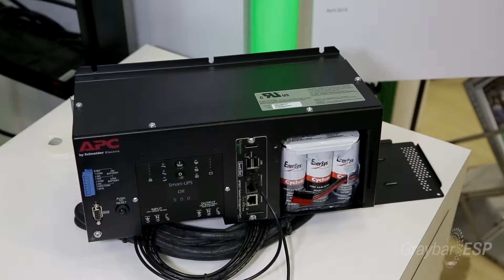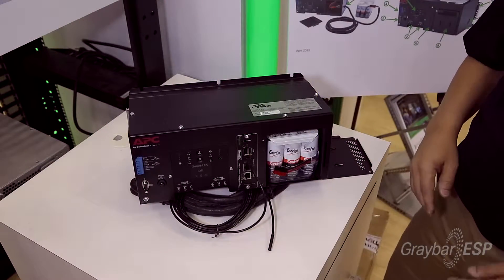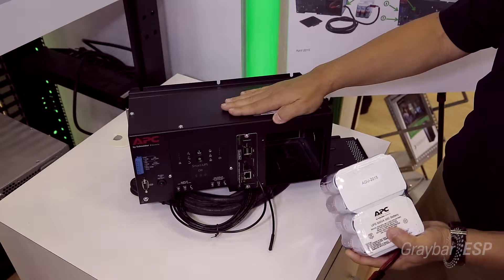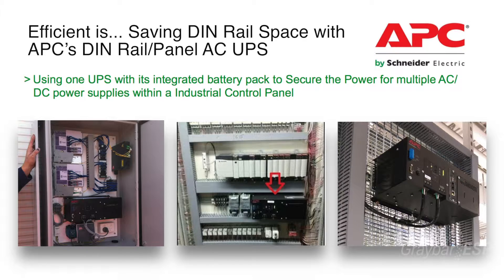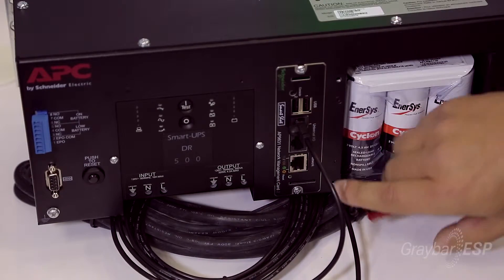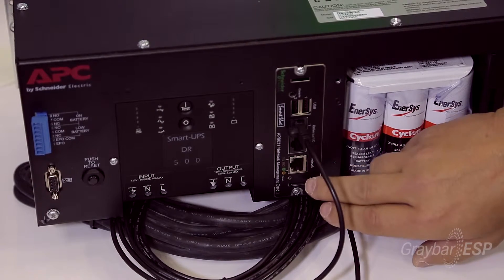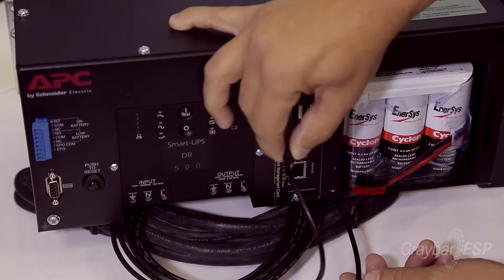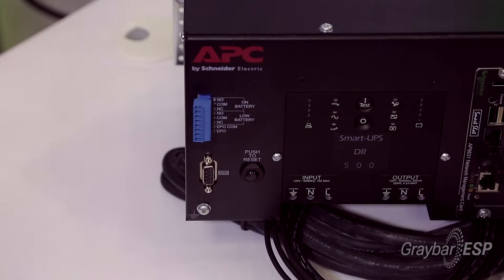APC DIN Rail UPS That Mounts Directly Within an Industrial Panel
The APC Industrial panel mount UPS mounts directly within an industrial panel. It is an AC UPS and it provides managed and conditioned power for equipment within a control panel.

Contractors can encourage their customers to protect their equipment from power outages and power brownouts by adding this to equipment either at the time of installation or when they experience power glitches or power interruptions.

The battery is hot swappable and removable while the unit remains powered.

The optional Ethernet card provides Ethernet connectivity with SNMP monitoring to APC's PowerChute software. Also this system involves the option to include two different remote temperature sensors.

Dry contacts let the UPS tell other equipment, either in the building or in the cabinet, that power has been lost or that they're currently on battery and the battery is nearly drained.